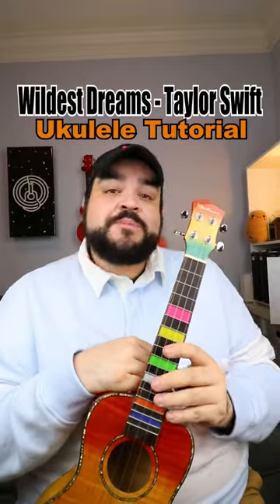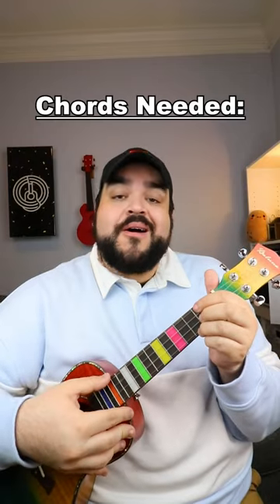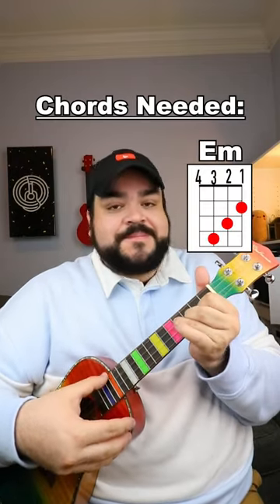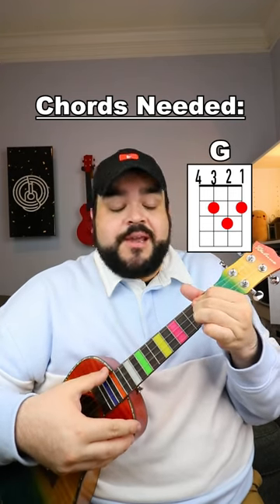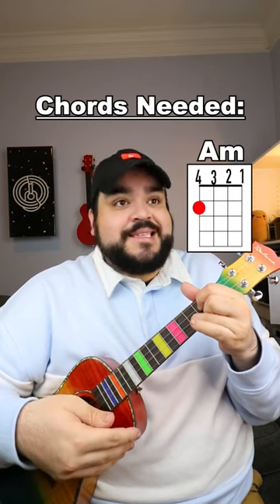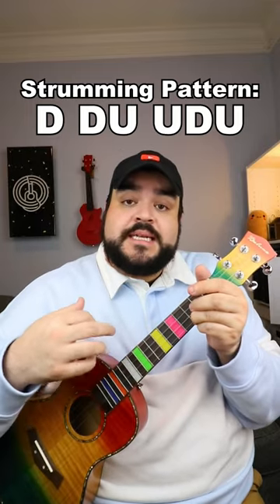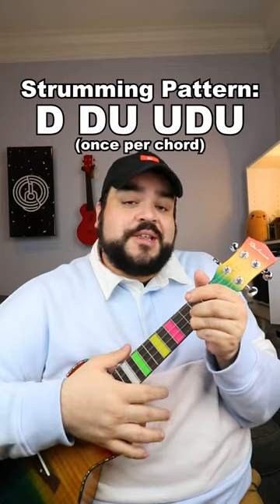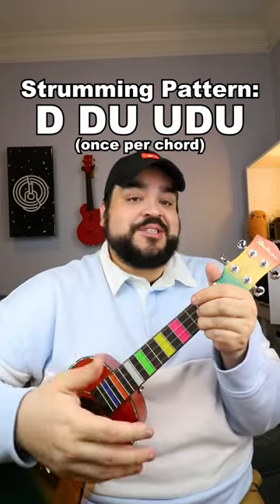How to play ‘Wildest Dreams’ by Taylor Swift (Ukulele Tutorial)